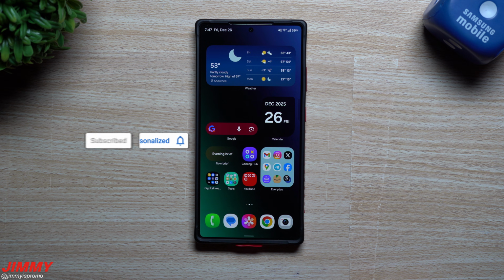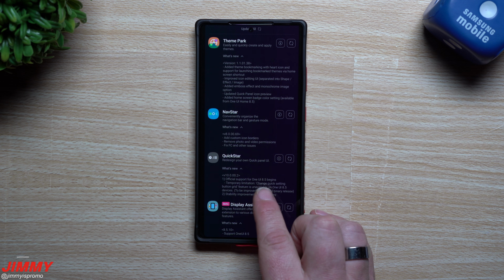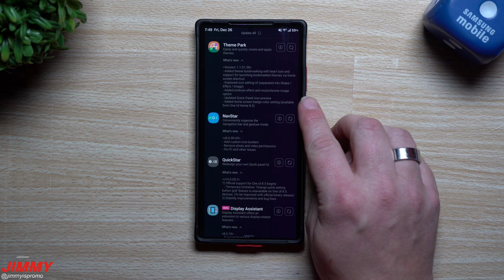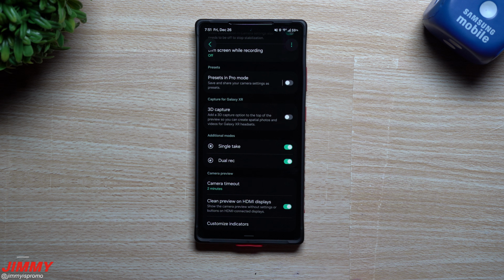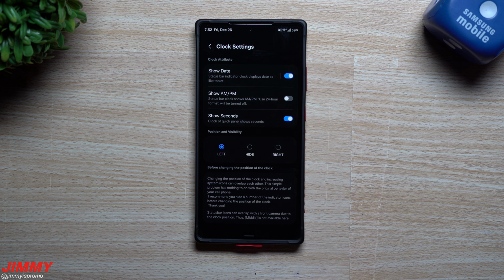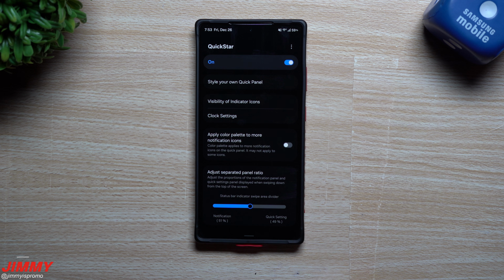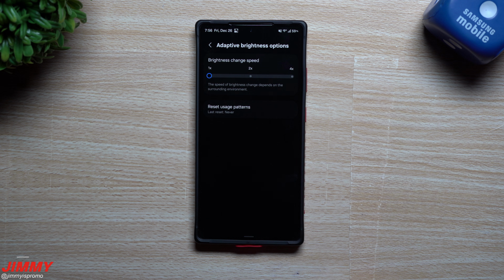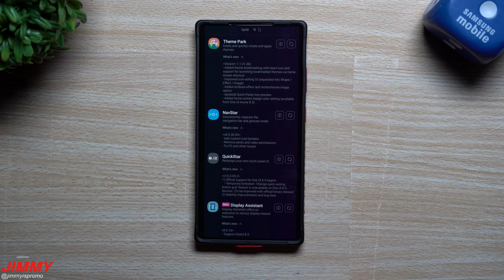These Good Lock Modules Updated to Support One UI 8.5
Welcome to the home of the best How-to guides for your Samsung Galaxy needs. In today's video, We take a look into a few updated Good Lock Modules that are now updated to work with One UI 8.5 Beta. 3 more modules to come soon.

How I'm Able To Create & Schedule Dozens of Shorts/Reels/TikToks Effortlessly, Every Day!